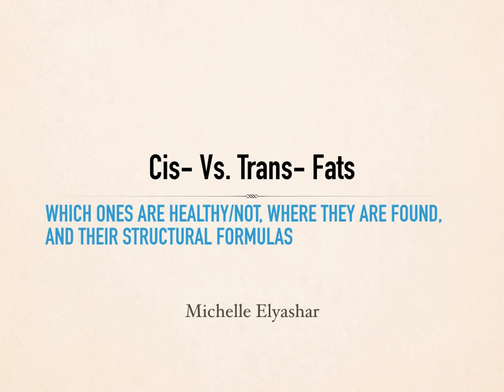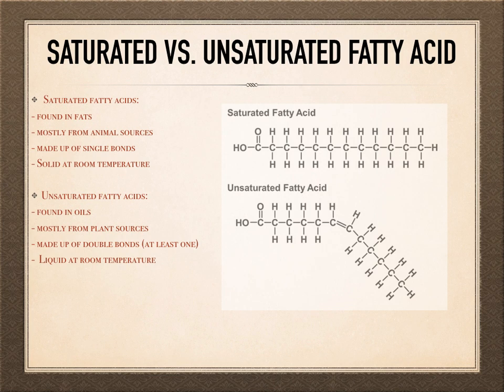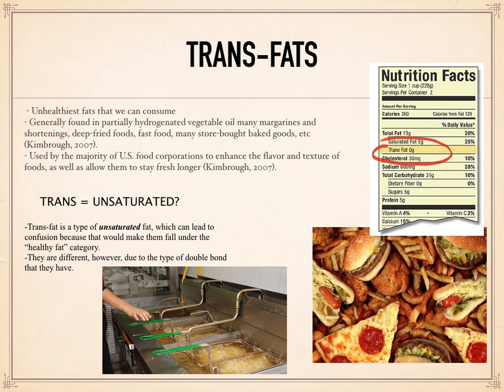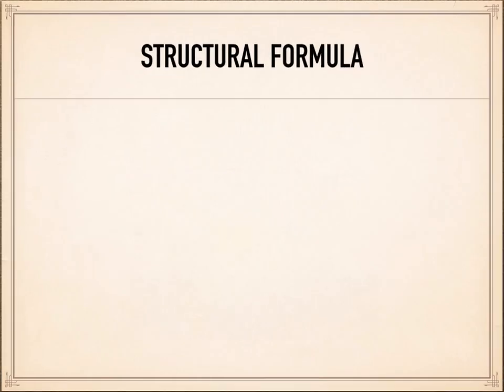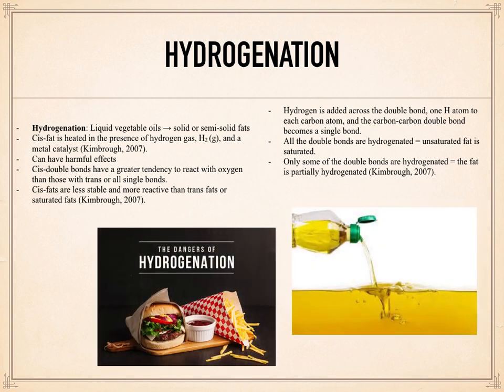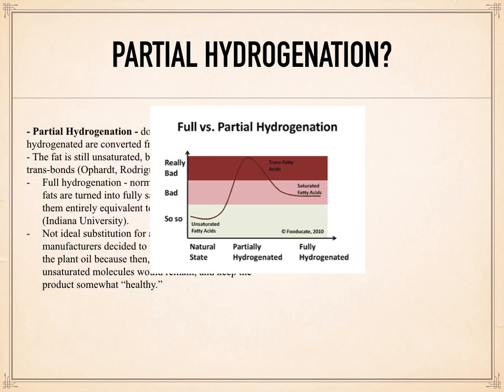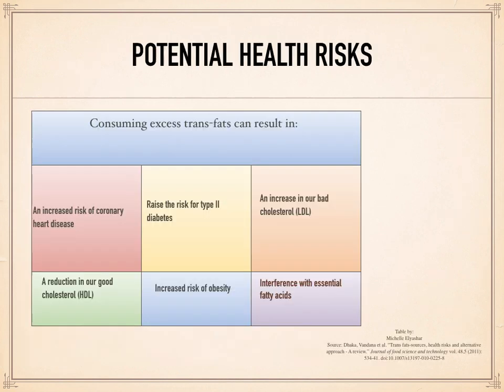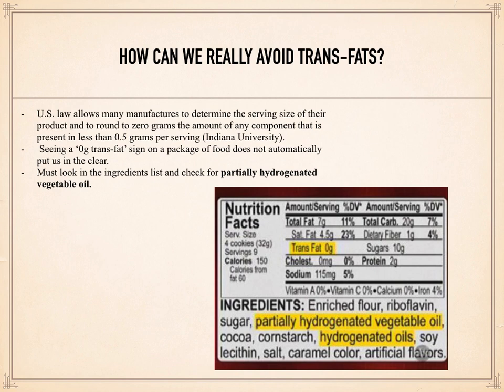Cis- Fats Vs Trans- Fats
Bio 3 Presentation. Discussing the differences between these two types of fats, talking about their structural formula, and where they can be found.